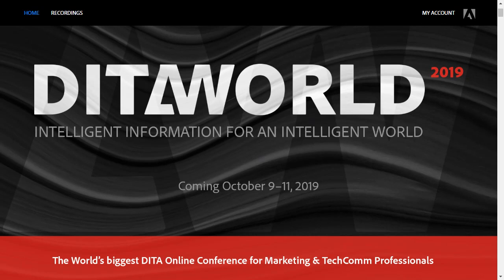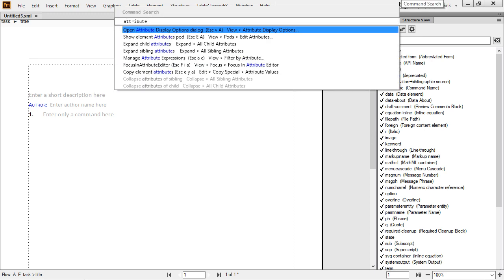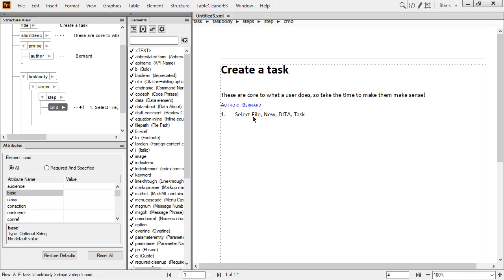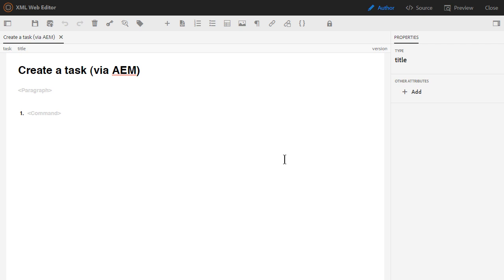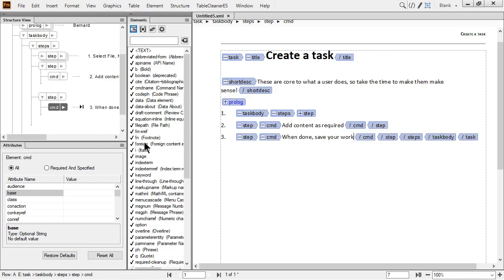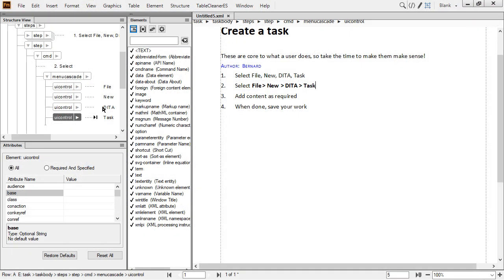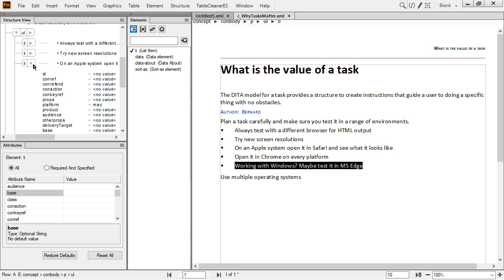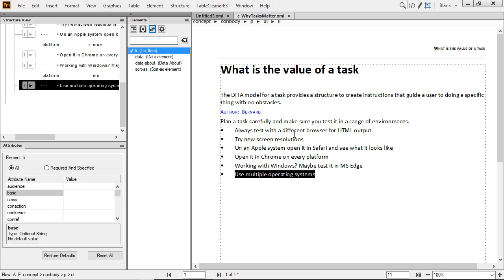FrameMaker as a DITA Author Tool (Part 1)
Based on a topic delivered at Adobe DITA World in October 2019 this showcases the FrameMaker DITA Author functionality and shows first steps for users. It also shows the basics of Adobe Experience Manager as an author tool.